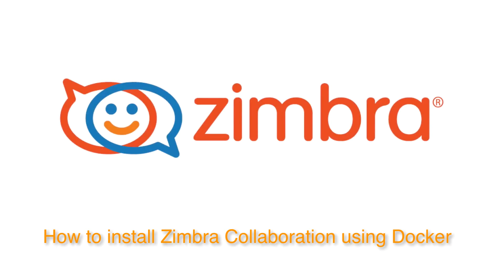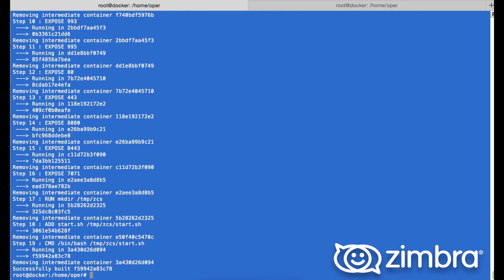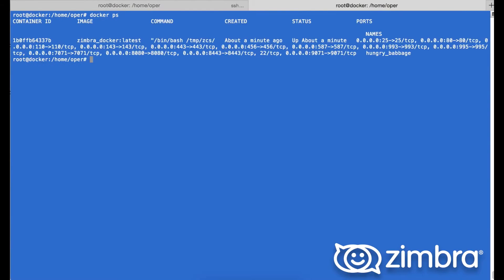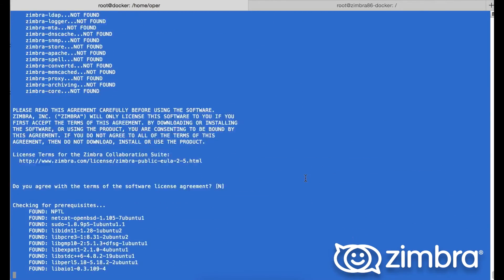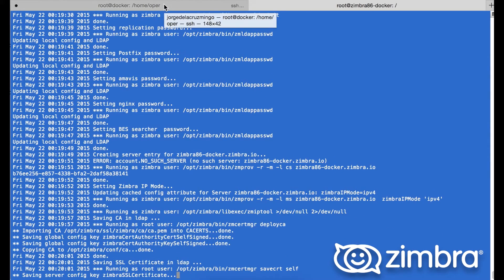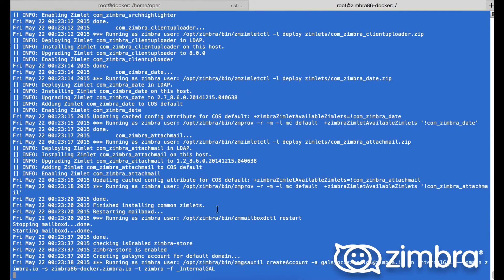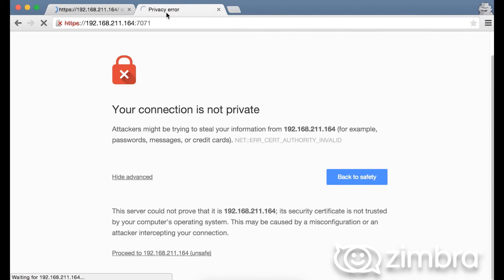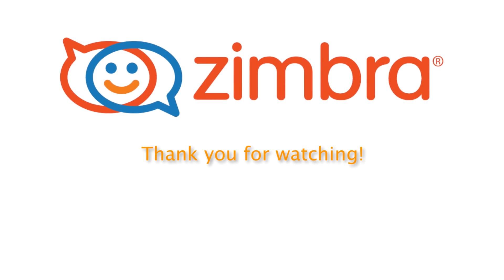How to deploy Zimbra Collaboration using Docker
Install Zimbra Collaboration Server and DNS Server with a Script, in a Single-Server, using Docker.